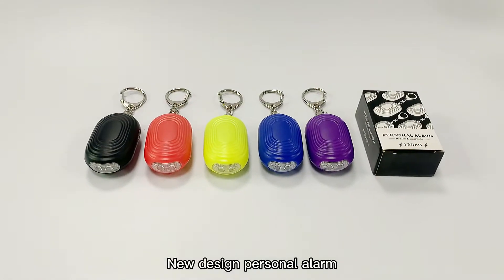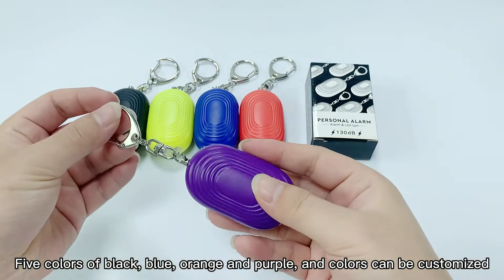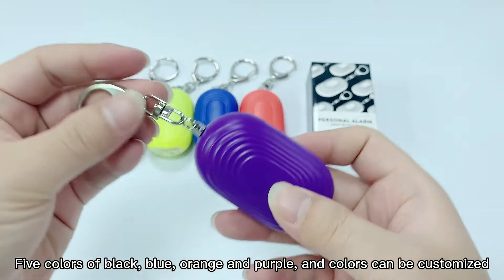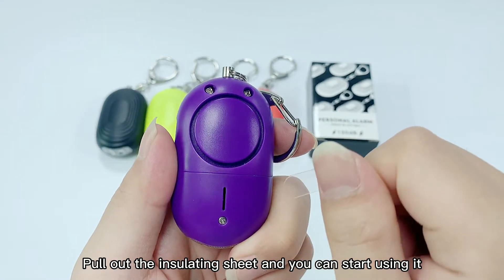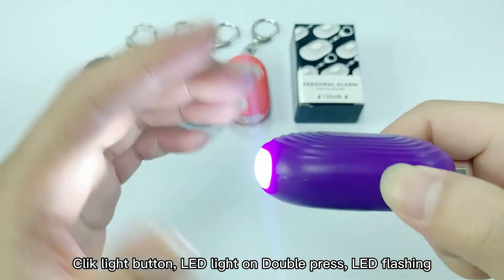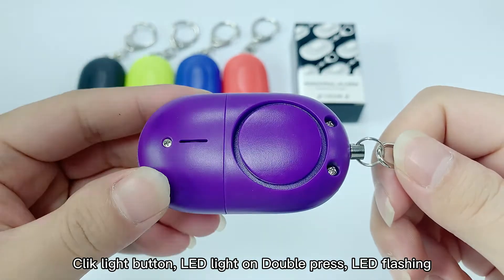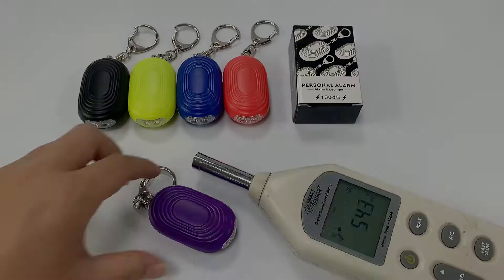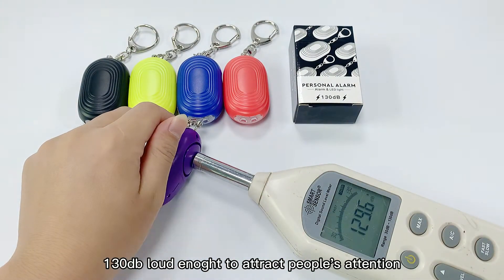ABS SOS Personal Security Alarms Anti Wolf Multicolor Available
Quality Personal Security Alarms from China.
Shenzhen Ariza Electronic Co.,Ltd. quality manufacturer from China.